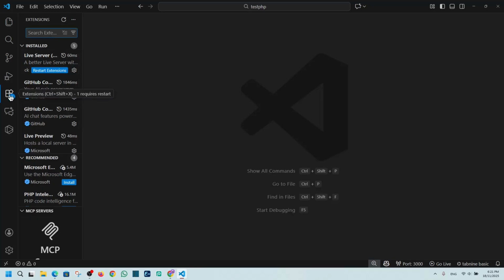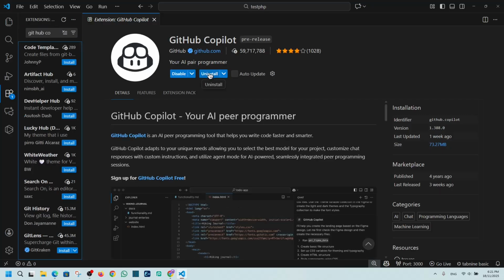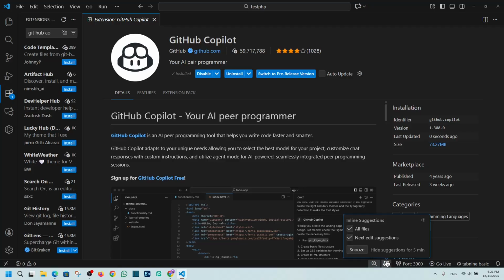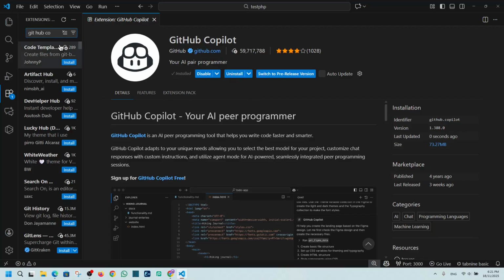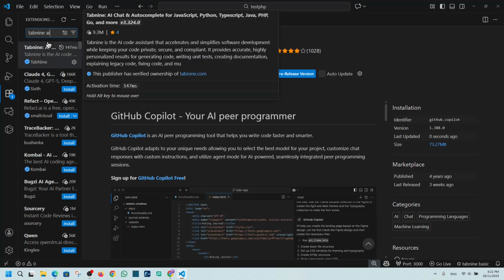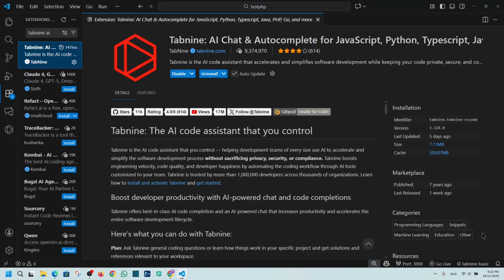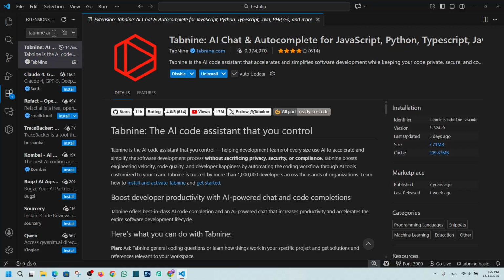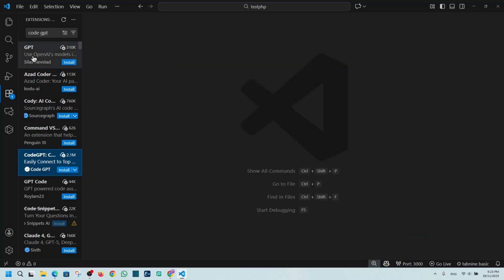top 3 Ai extension for vs code